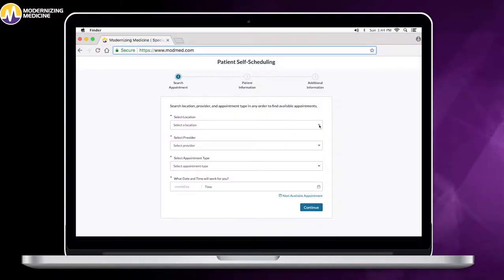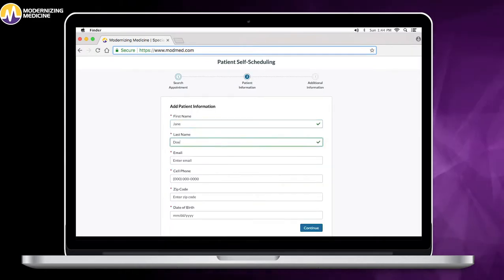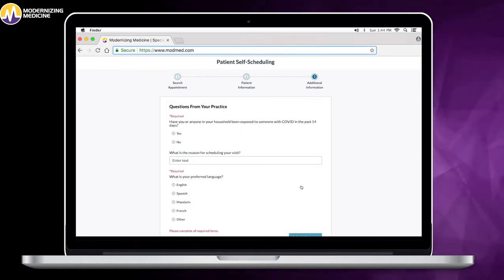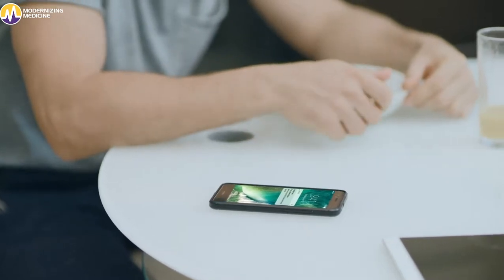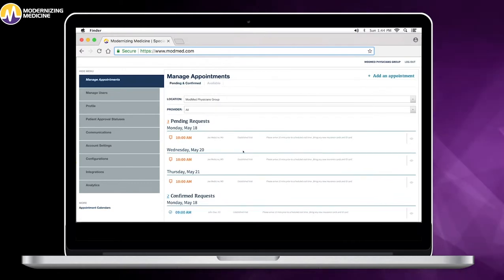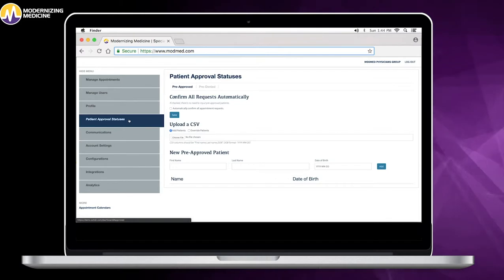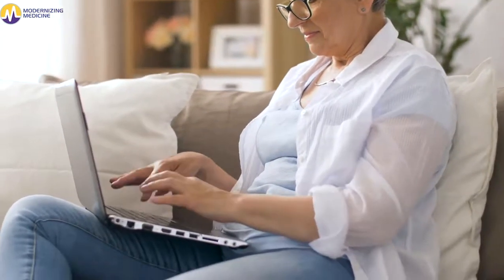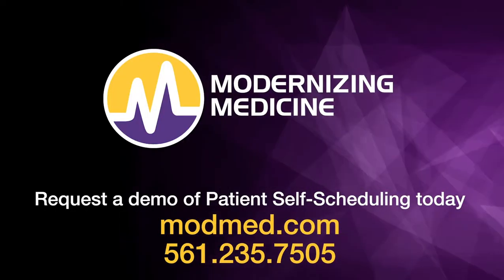Patient Self-scheduling tools added to your EHR system can help during these times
Patient engagement includes patient self-scheduling tools to help patients navigate their own appointments.

Here is a full transcription of the video:

Modernizing Medicine’s patient self-scheduling tool is designed to work whether your office is open or closed. Today we’re going look at how quick and easy it is for your patients to schedule their own appointments.

The patient logs in to their patient portal page or logs on to your website. They navigate to the “schedule appointment section.” This takes them to the self-scheduling portal where they fill out some basic demographic information. The patient is then prompted to provide insurance information. Patients can upload a photo of their insurance card to save additional time. And because this is linked with Practice Management, you can filter patients into customizable buckets of pre-approved or pre-denied.

The self-scheduling tool sends a message to the patient either confirmed or not yet confirmed. The practice can either configure confirmations to be manual or automatic. A reminder is sent to the patient and that’s it! Your patient has successfully scheduled their appointment. That’s how easy it is for patients.

Now let’s look at it from the perspective of the practice. You or your staff start by hitting “confirm appointment”, which automatically populates the appointment on your scheduling calendar. If there are any conflicts, it will alert you automatically. Depending on the patient’s communication preferences, they are either texted or emailed that their appointment is confirmed. With patient approval statuses, you can customize settings. By pulling a report from Practice Management, it’s easy to see pre-approved patients.

With patients that may have a high-collection history, you can filter them on to pre-denied lists. "The patients that get filtered on to pre-denied lists are sent customized messages, pertaining to unpaid balances that may affect their appointment." Once the appointment is booked and confirmed, it’s automatically populated in Practice Management.  This frees your staff up to focus more on your patients, not their schedules.